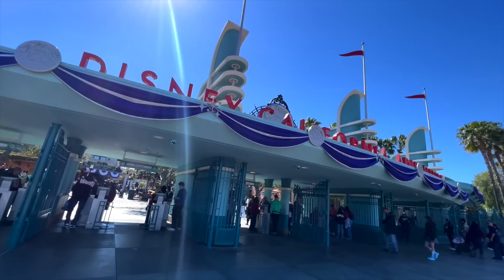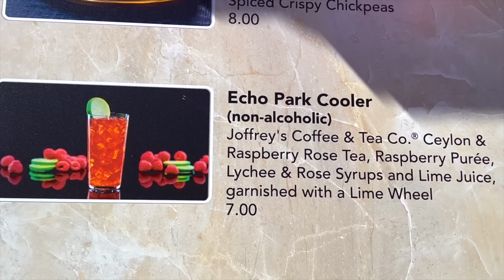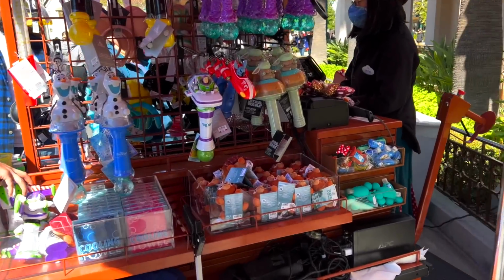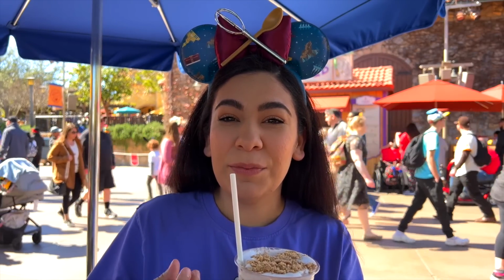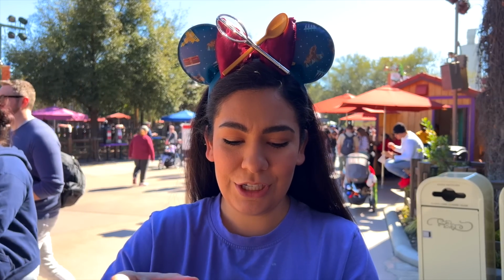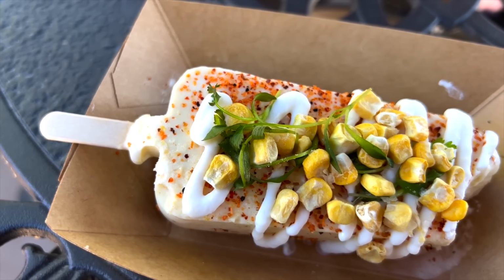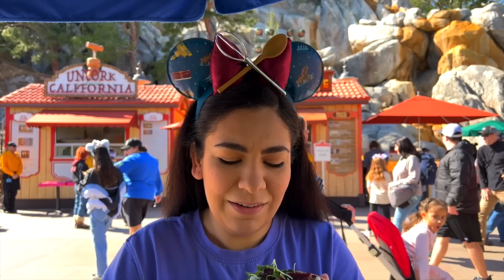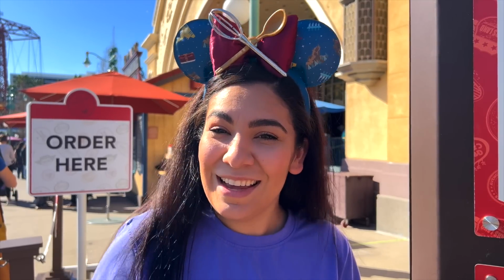🍇 2023 Food And Wine Festival SOFT OPENING At Disney California Adventure Park! | Disneyland Resort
Today we got a chance to experience the 2023 Food And Wine Festival SOFT OPENING At Disney California Adventure Park! If you know us we LOVE attending the 2023 Food and Wine Festival at Disneyland, it is truly one of our favorites of all time! Not only does the Food and Wine Festival at DCA have the best vibes, it also has even better foods to try! So come along as we try new food at Disneyland! If you didn’t know every year the Disneyland Resort puts on the Food and Wine Festival and this year it will run from March 3rd 2023 to April 25th 2023. Come see everything we tried for the Soft Opening of Food and Wine Festival at Disney California Adventure Park! Enjoy!

(Coming Soon!)